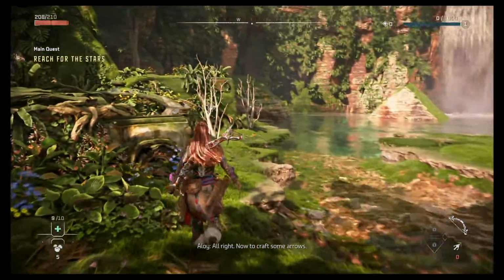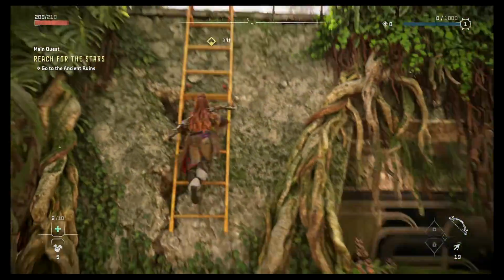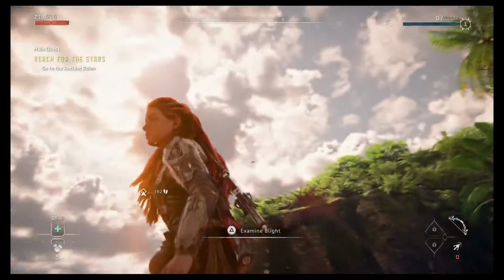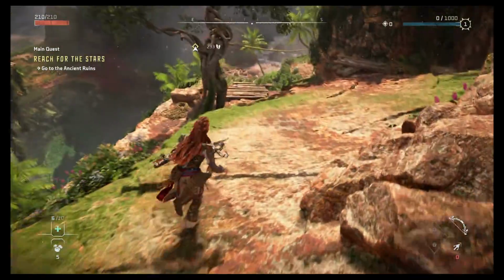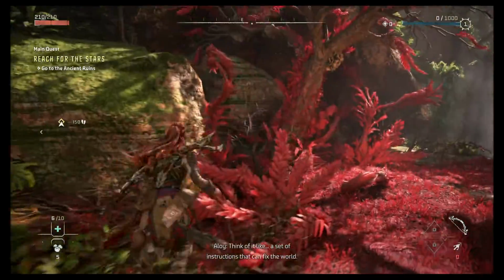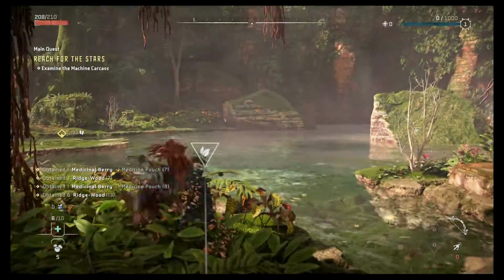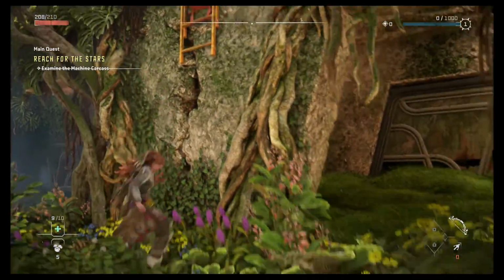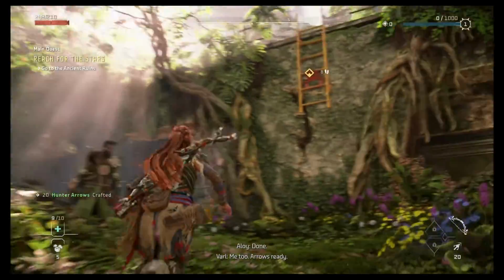Horizon Forbidden West | Ep 1 - Next Gen | Great Scot Gamers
Feast your eye on next gen gaming in Horizon Forbidden West on PS5!

It's the long awaited sequel to Horizon Zero Dawn that blew us away back on the PS4, Horizon Forbidden West does everything bigger and better than the first game! Well, almost everything...

Aloy once again journeys out on her own in search of a GAIA backup in order to restore the dying world, but now finds herself far out to the western shores! She seems to have left most of her weapons and half her health behind, but at least she hasn't lost her sense of purpose! The blight has infected these lands and standing near them is enough to drain our heroes' health, so we'll need to be extra careful as we search this abandoned site for clues! What new machines will lie in wait for us this time? Find out now, only on Great Scot Gamers!